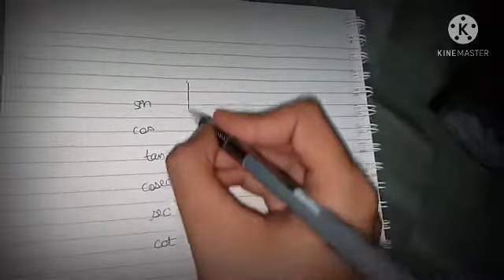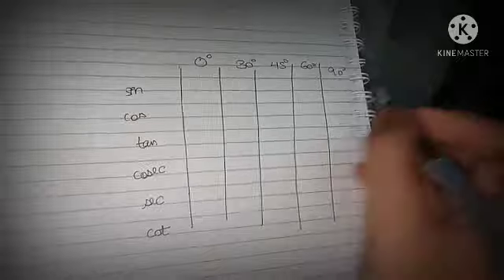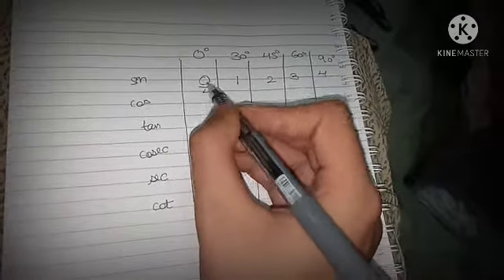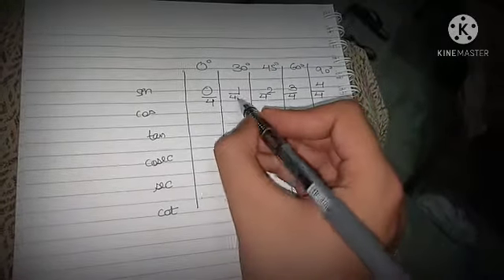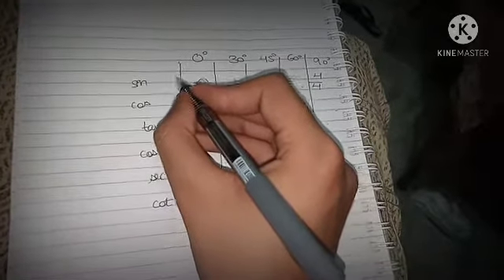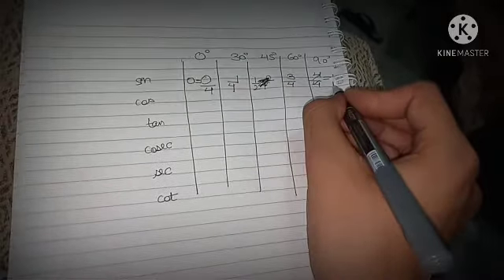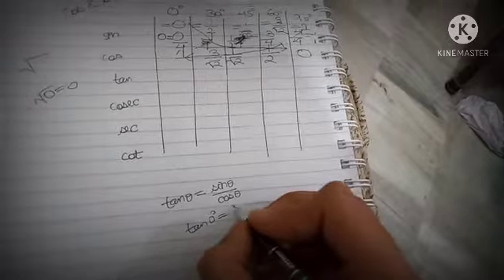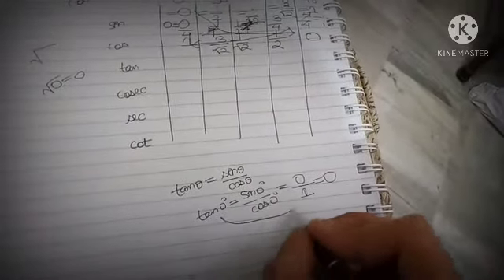Trick to learn values of Sin, Cos, Tan for 0° to 90°